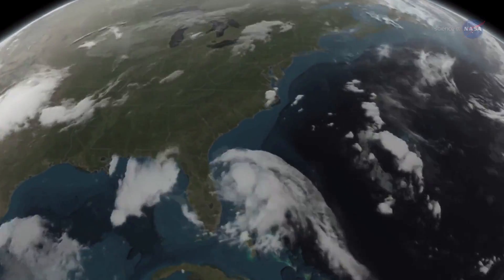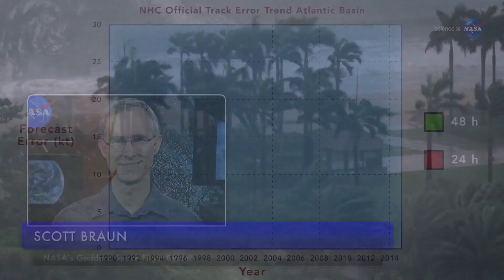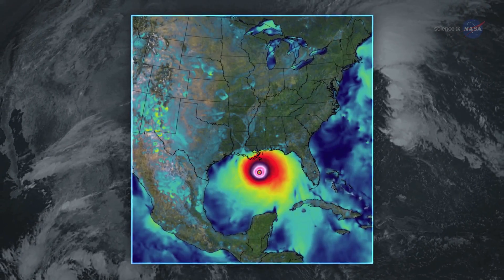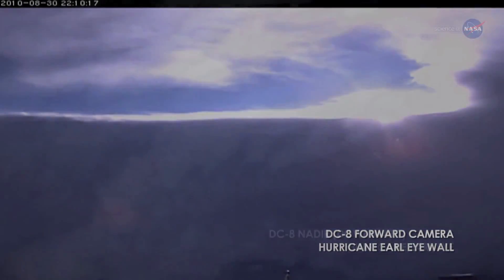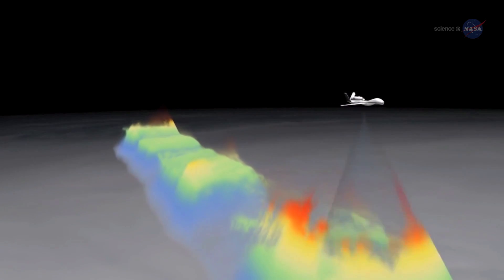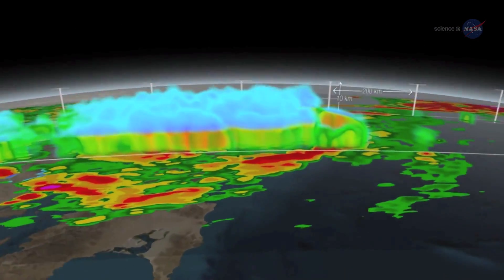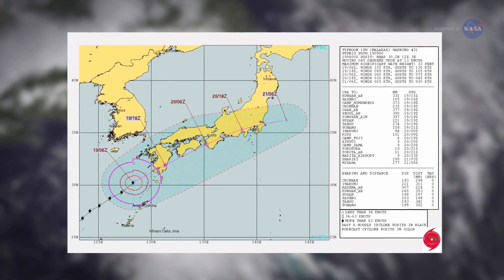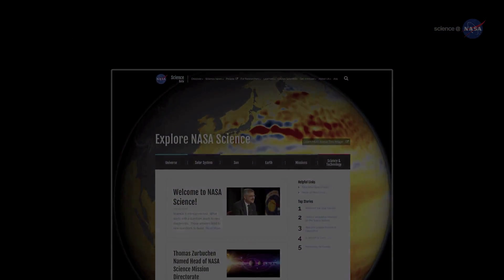Flying Into the Eye of a Hurricane for Science | Video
- NASA is helping forecasters predict hurricane intensity by flying missions into and above the hearts of these powerful storms.